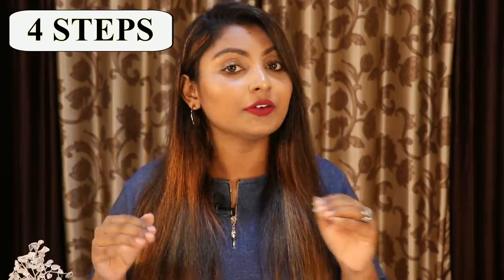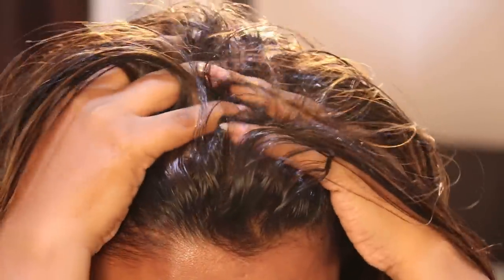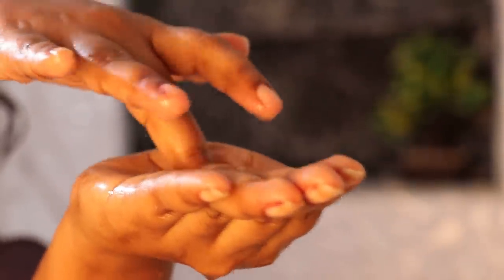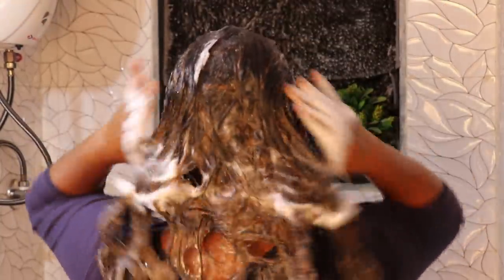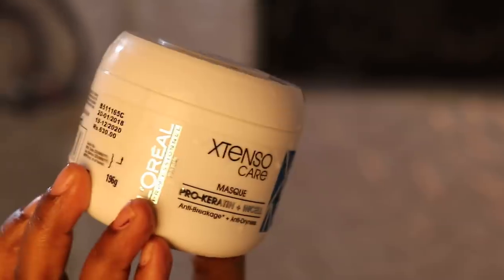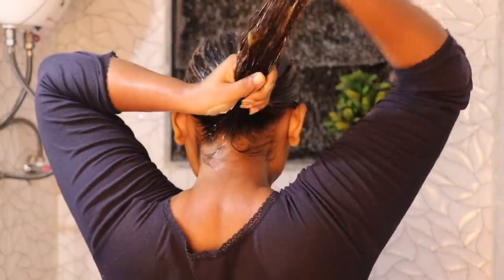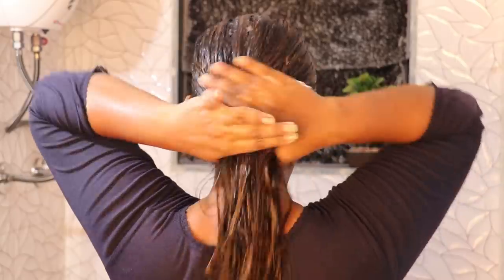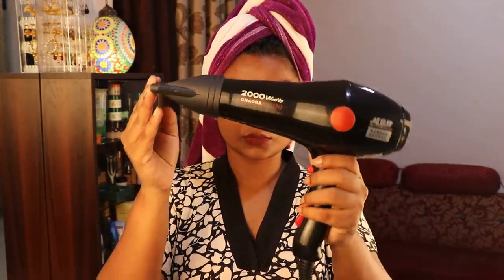என்னோடைய ஹேர் ரூடின் | My hair care routine in Tamil|Hair care Tips in tamil| Behind the scenes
என்னோடைய ஹேர் ரூடின் | My hair care routine in Tamil|Hair care Tips in tamil| Behind the scences| frizz free hair tips

Hi friends, I have shared my hair care routine and hair care tips in tamil. Hope u like it.

For Frizz Hair can buy this shapoo
L'Oréal Paris EverPure Sulfate Free Frizz Defy Shampoo

BBLUNT Intense Moisture Hair Serum, For Seriously Dry Hair

Shoptoshop Professional Chaoba 2800 Hot And Cold Hair Dryer 2000 Wt

Vega Flat Brush Black and Silver Colored Handle and Black Colored Brush Head

Vega Premium Collection Hair-Brush

Vega Tail Comb with Steel Pin and Fine Tooth, Black

* NYKAA at flat 8% Extra Cashback
* Purplle at flat 7% Extra Cashback